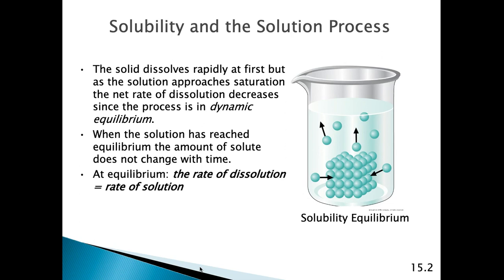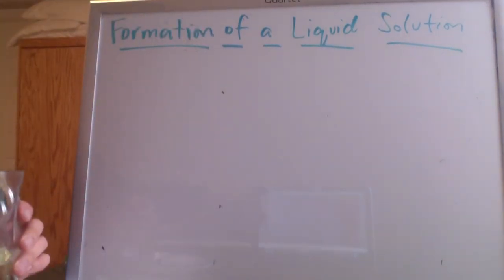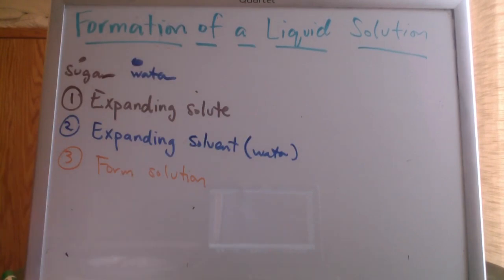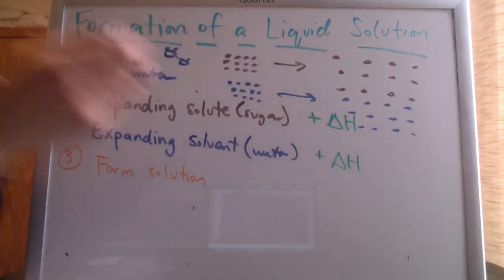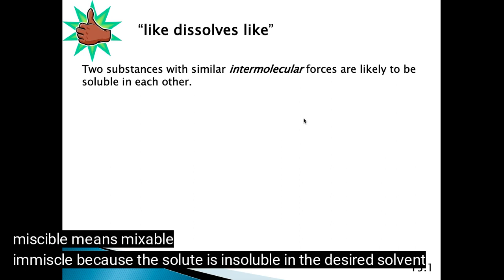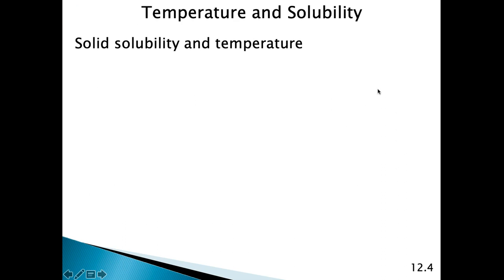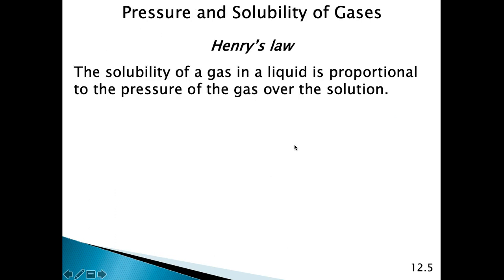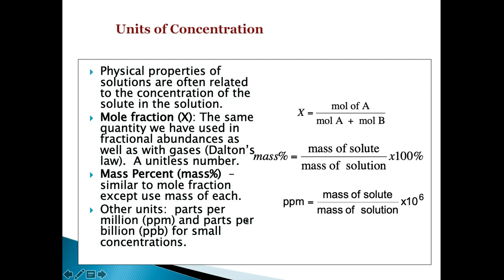Video 14c Solubility